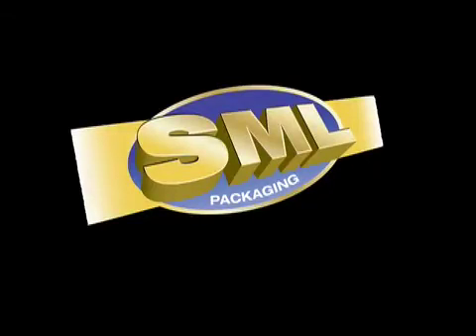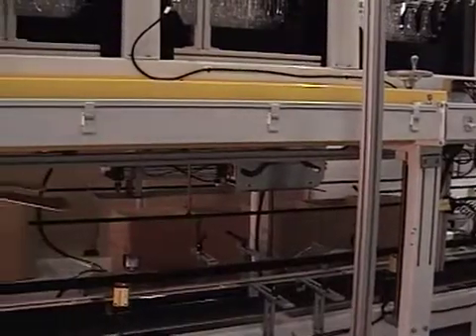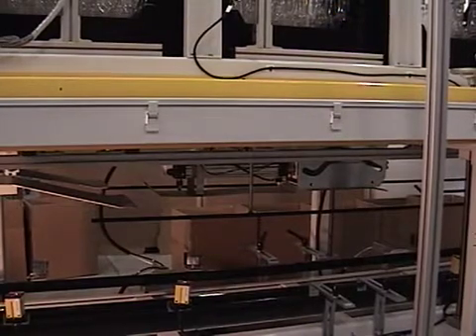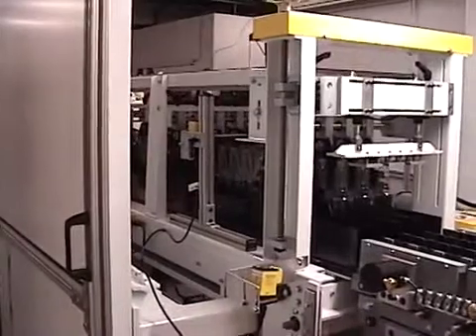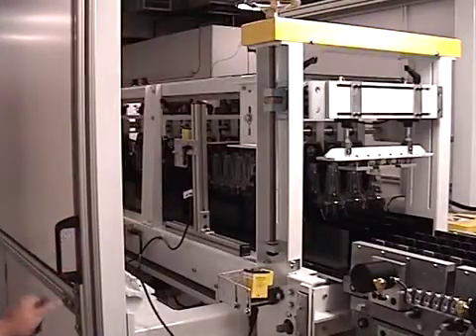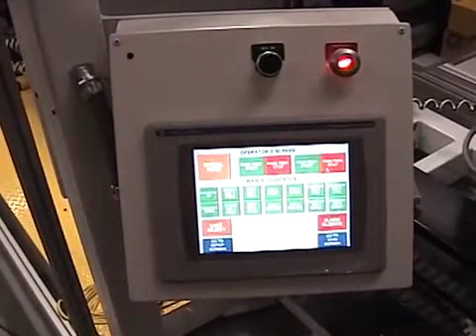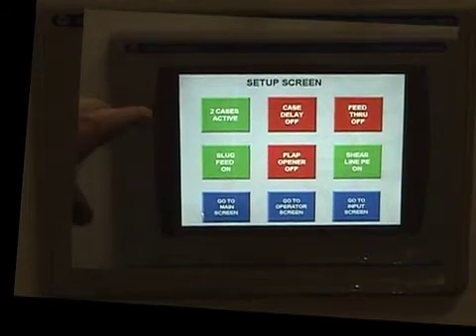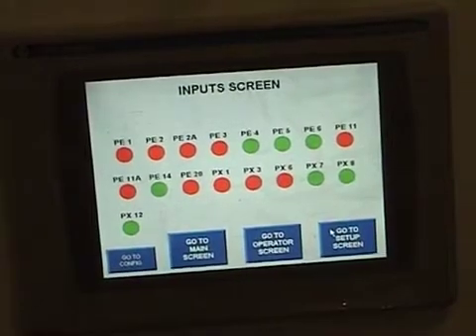SML Case Packer Features